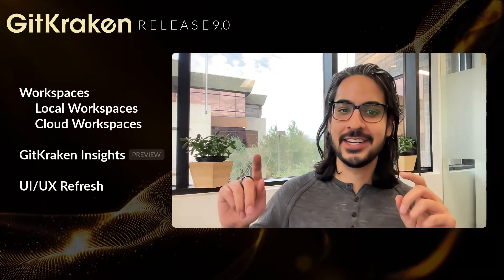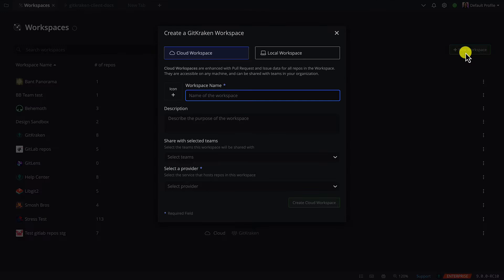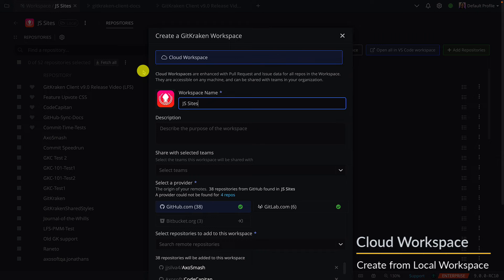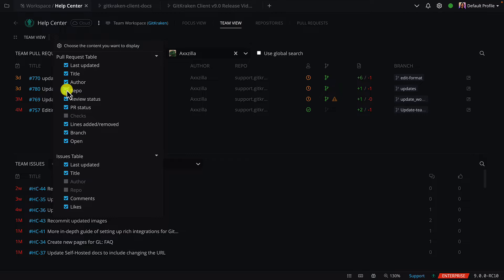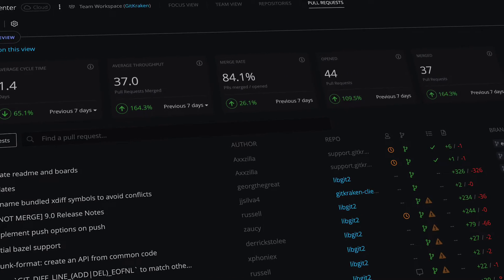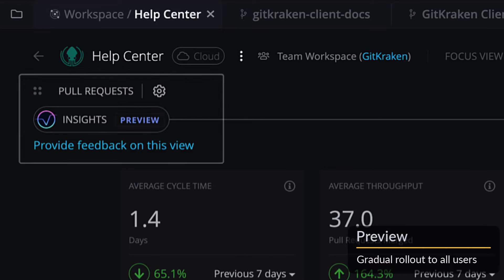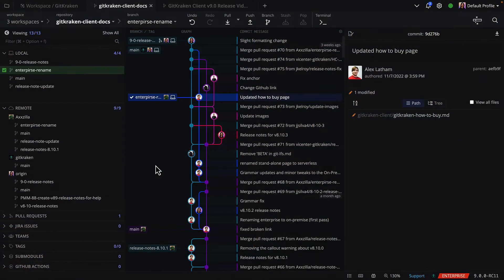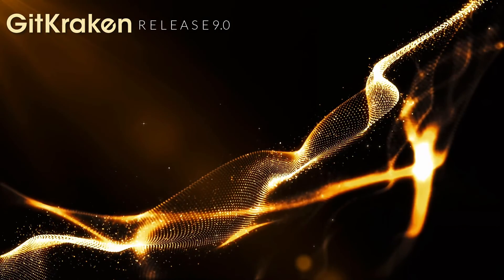GitKraken Client 9.0 Release: Workspaces for Everyone & GitKraken Insights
We know how tedious it can be to figure out what repos have recent WIPs and which repos to open next. That's why we're so excited to present GitKraken Client 9.0, and transform your development workflow.

This version helps you create a hub for all your repos and makes working with multiple repos a breeze. Plus, with features like Workspaces and GitKraken Insights, you'll be able to improve your development productivity in no time.

0:00  Summary Updates
0:30  What are Workspaces?
0:50  Local Workspaces
1:47  Cloud Workspaces
2:17  Focus View & Team View
3:02  GitKraken Insights - Preview
3:38  Enabling GitKraken Insights
4:17  UI/UX Updates
4:35  Ghost Branches
4:52  Commit Highlighting
5:09  Solo a Branch From Context Menu
5:39  Stay Legendary

Download the free legendary GitKraken Git client, now with Local Workspaces, Cloud Workspaces, GitKraken Insights and more